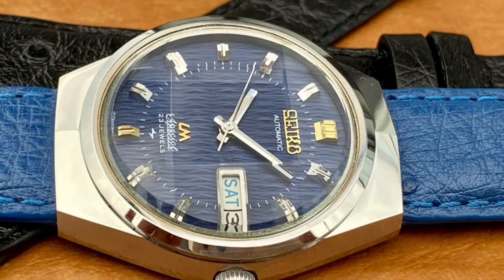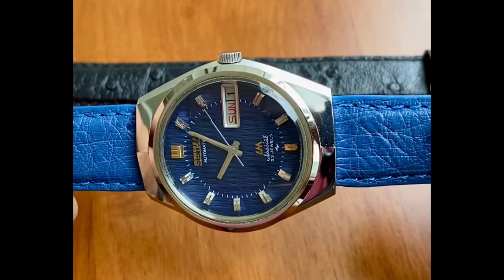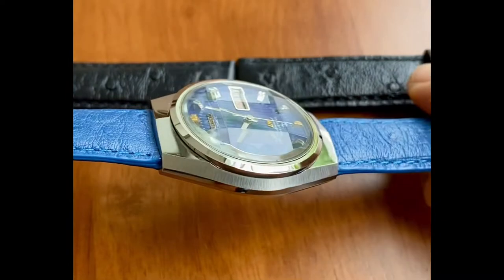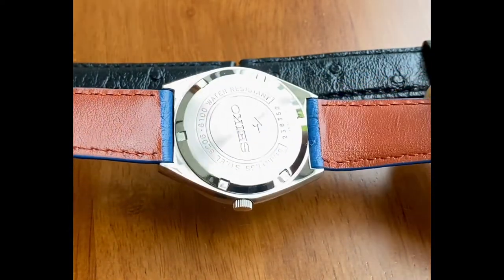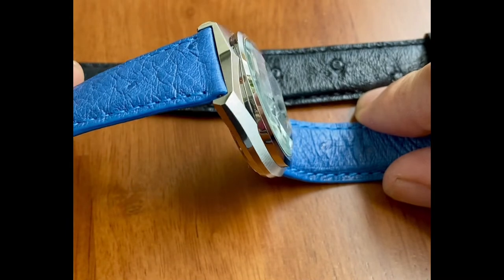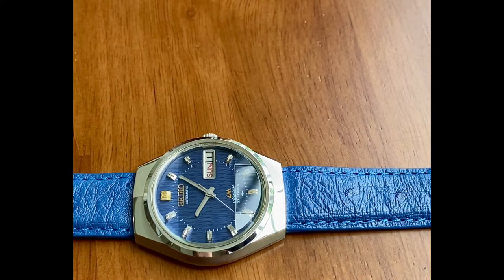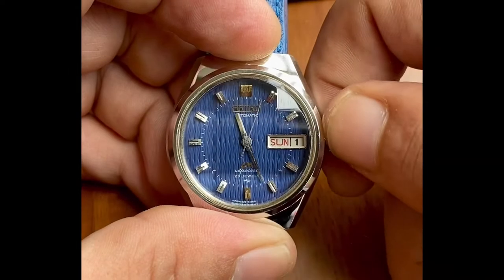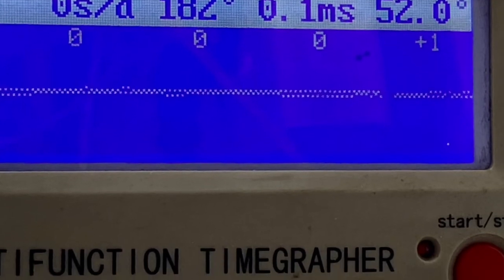MINTY Vintage March 1972 Seiko LM LordMatic Special 5206-6100 Guilloche Dial-Modded Crystal-Serviced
Vintage Seiko LM Special 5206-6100

Thank you for visiting VintageWatchStreet.

~Lukas